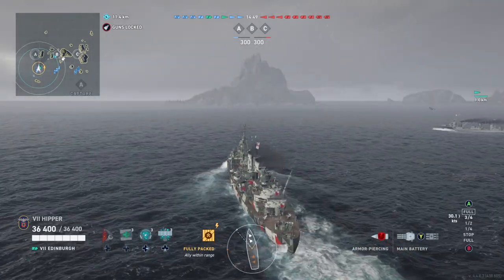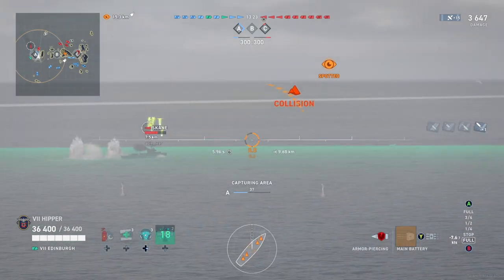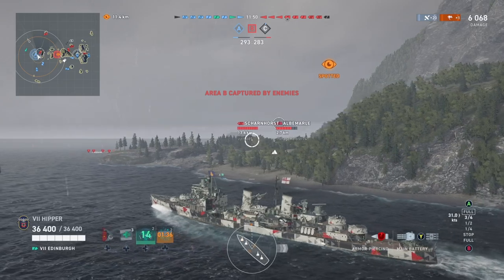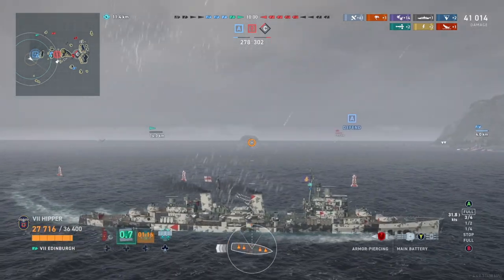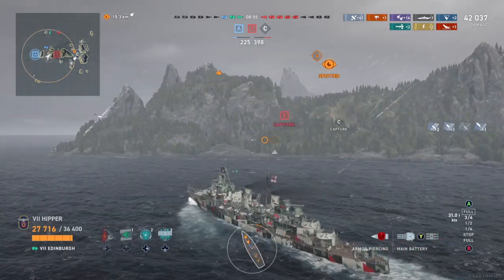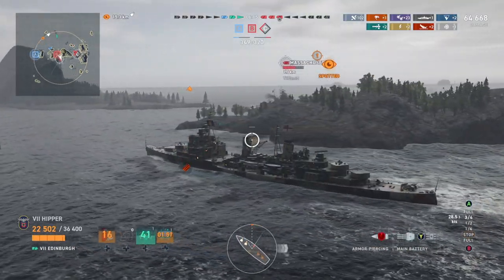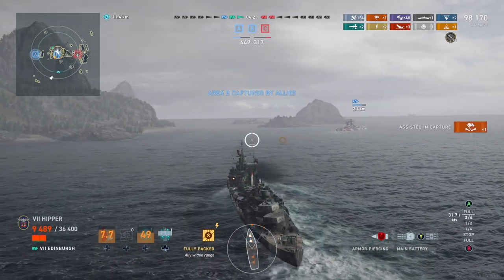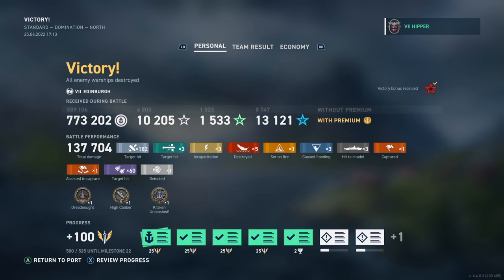Edinburgh - With Black Priest (The DREAMTEAM!) (World of Warships: Legends Xbox Series X 4K)